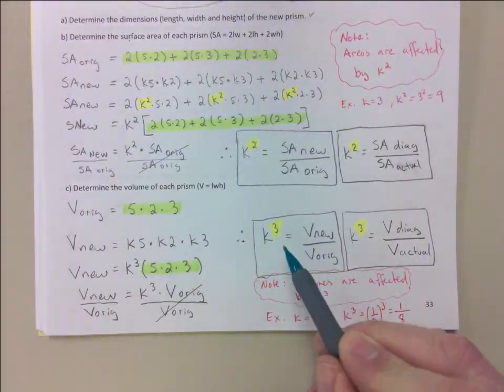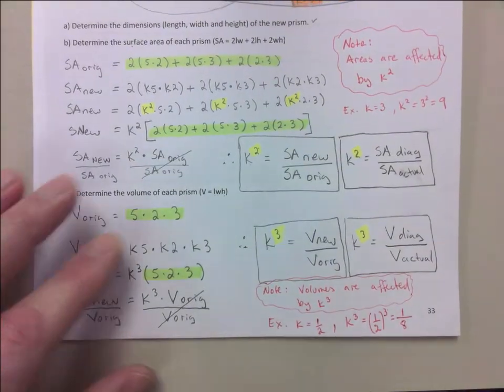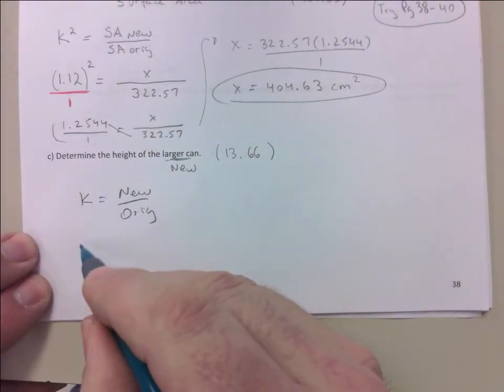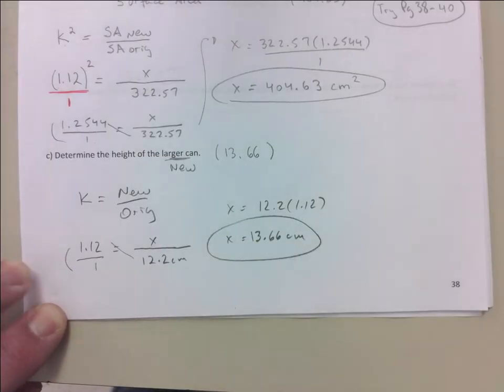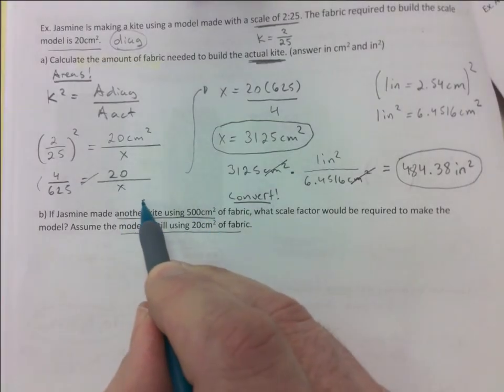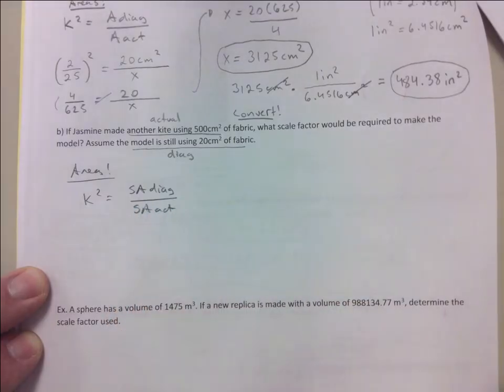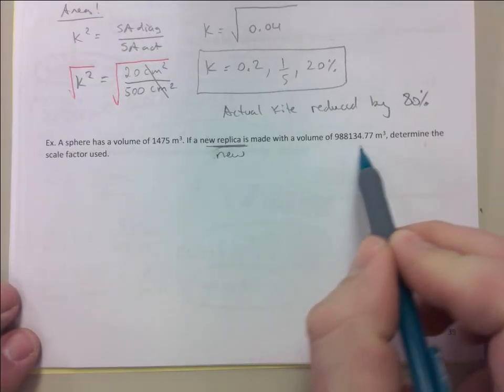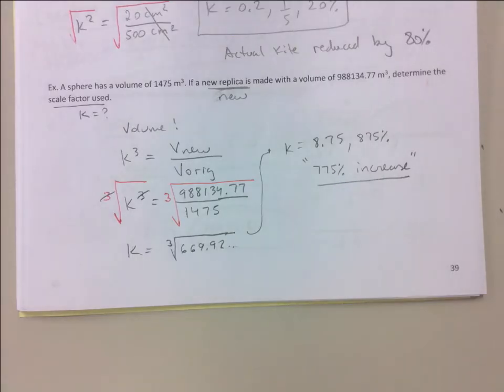SCALE FACTOR EXAMPLES: SOLVING FOR K, NEW AREAS, NEW VOLUMES, ETC. (PG 38-39)